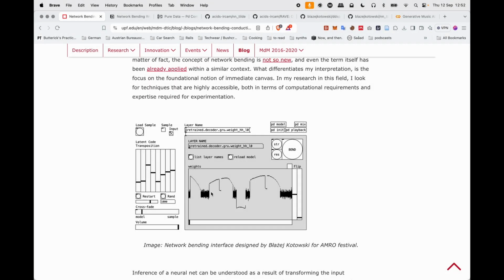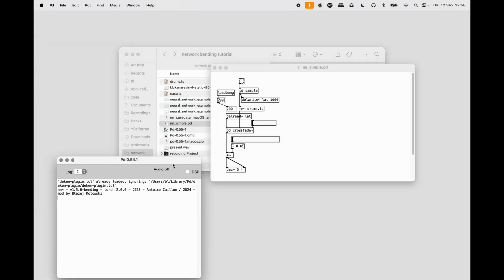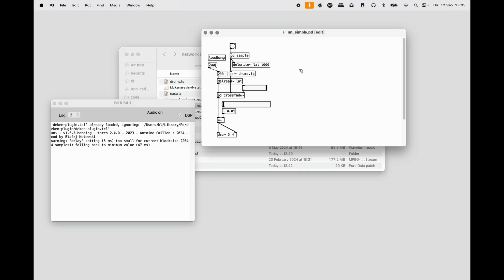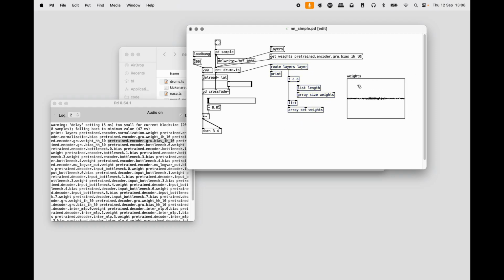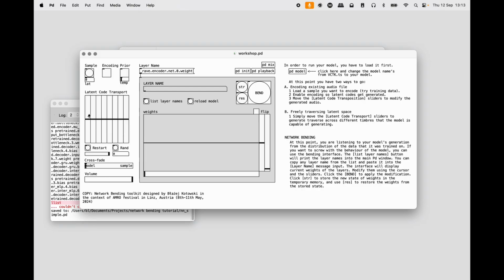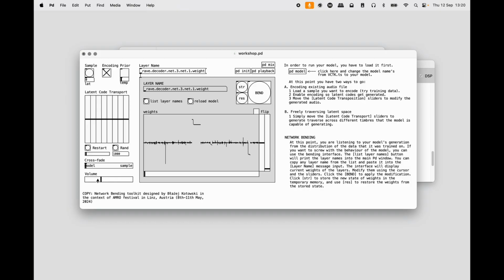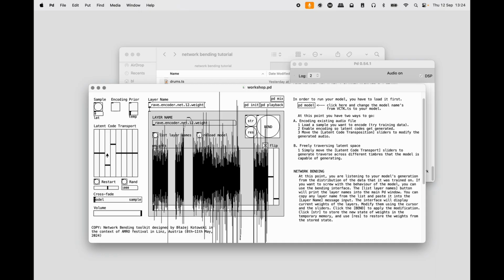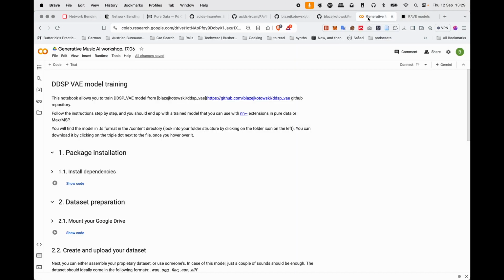how to bend a neural net in pure data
A quick and practical tutorial on network bending.

Chapters:
00:00 - 01:35 intro
01:35 - 05:05 installation
05:05 - 19:50 basics
19:50 - 23:59 the interface
24:00 - 36:39 network bending in action
36:40 outro